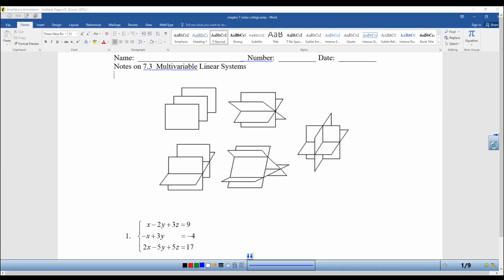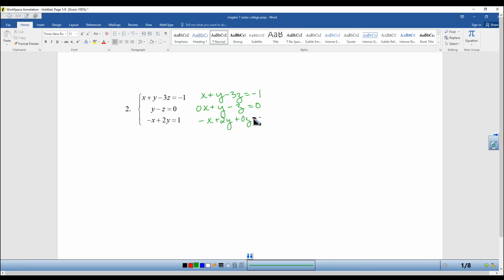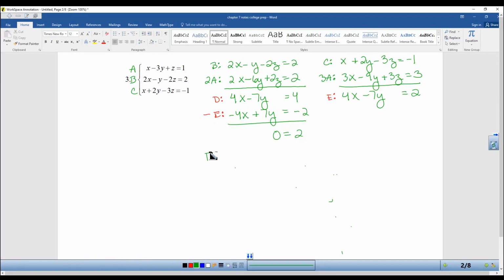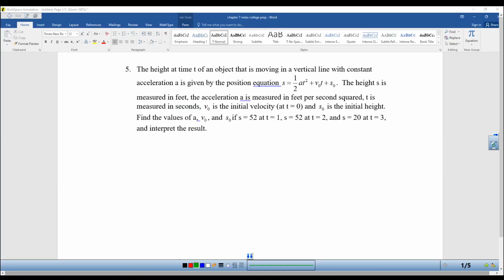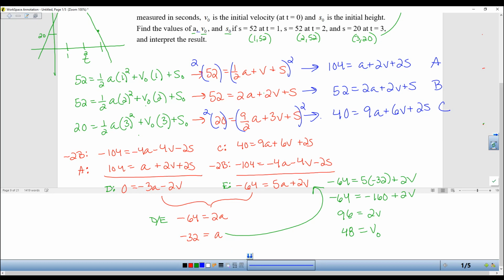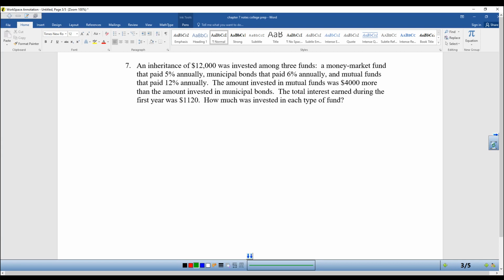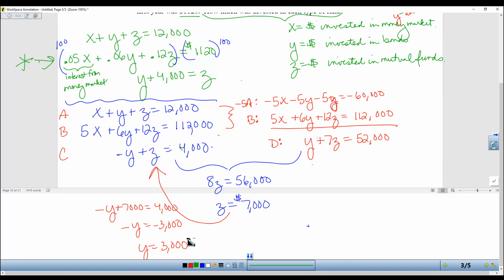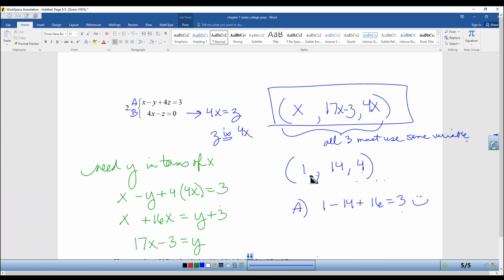Precalculus 7.3 Multivariable Linear Systems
This lesson explains how to solve multivariable systems of equations using substitution and combination. It includes non-square systems and problems with no solution and infinite solutions. In alignment with Larson's Precalculus, this video has plenty of worked out examples and practice problems, including word problems.